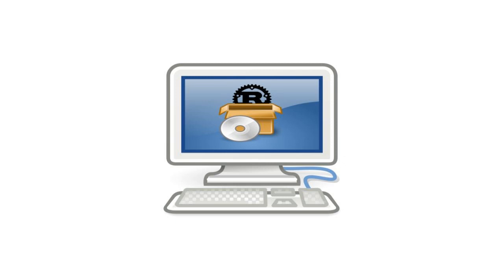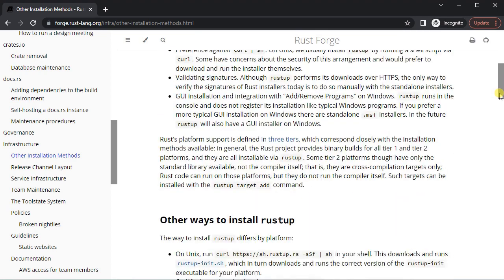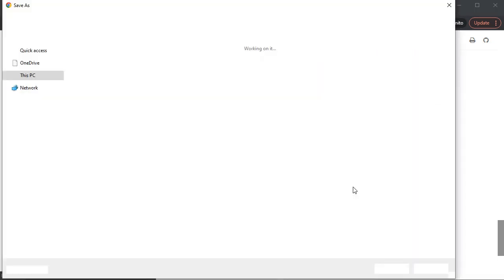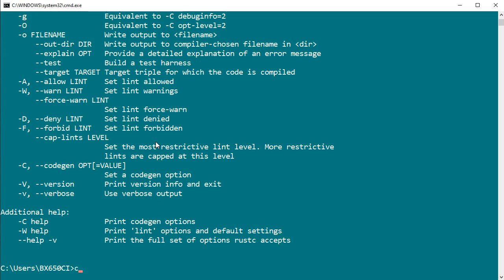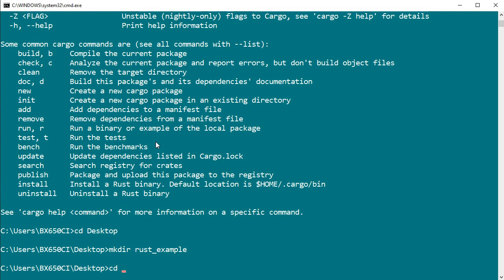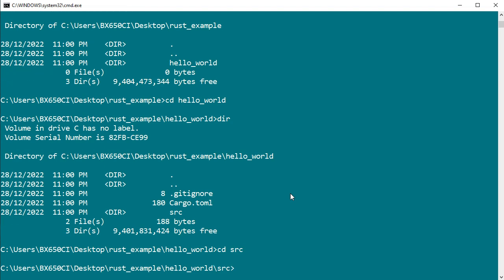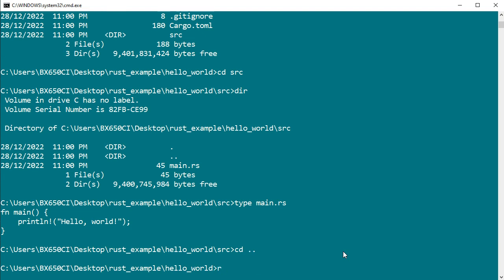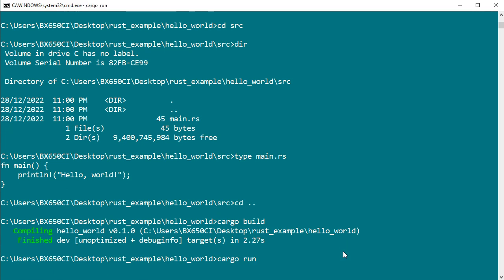RUST Installation on Windows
This tutorial will help you install RUST programming language on your Windows machine and enable to you write your first Hello World program in RUST.